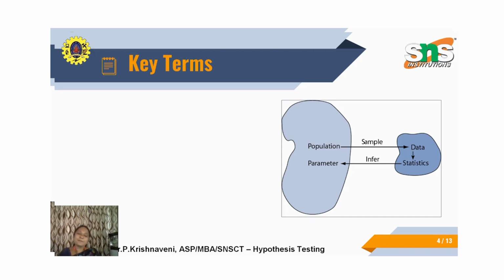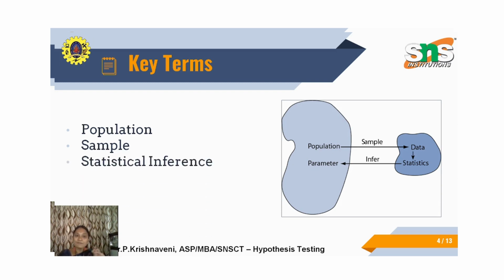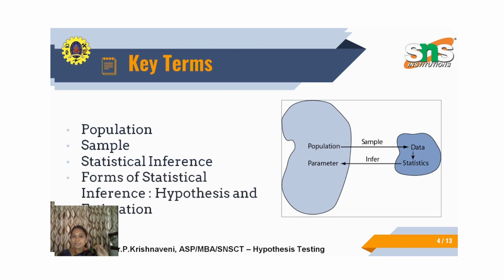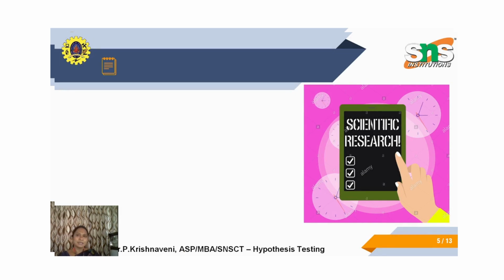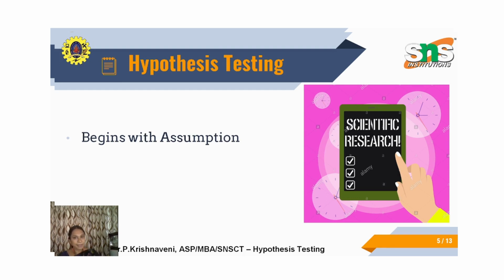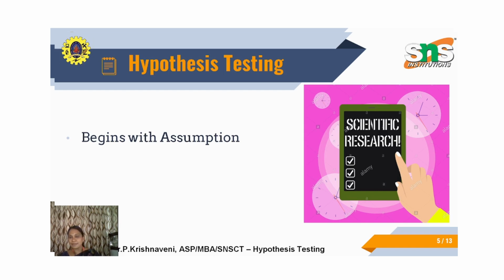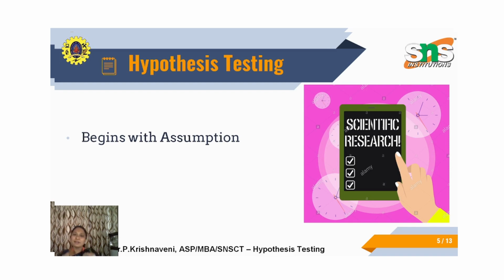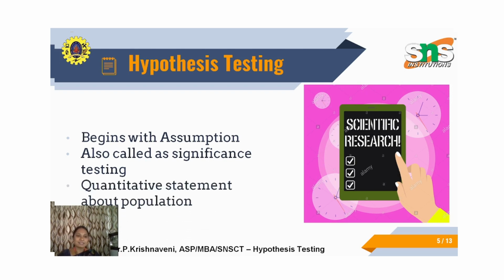1 4 Hypotheses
Hypotheses - Basic terms